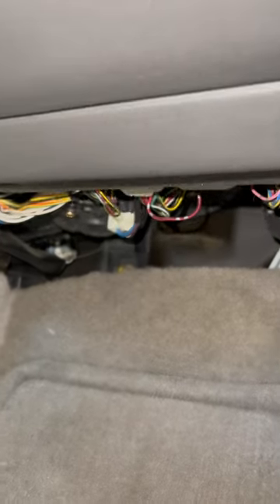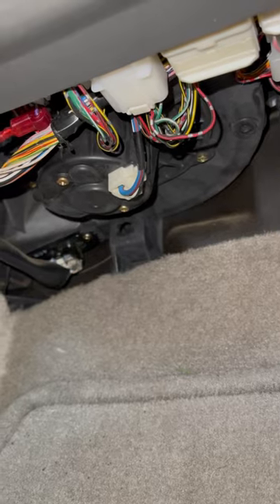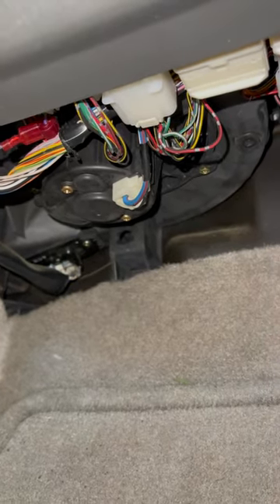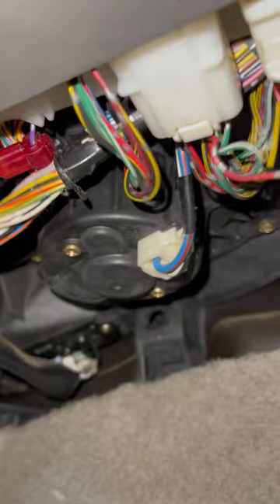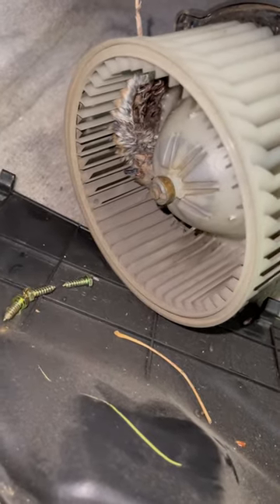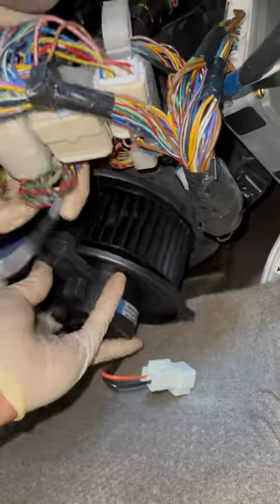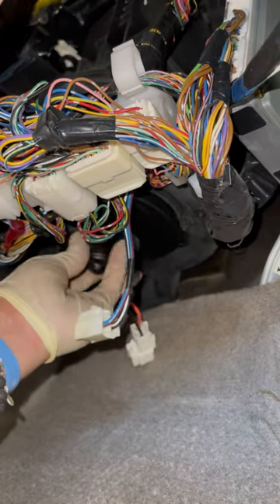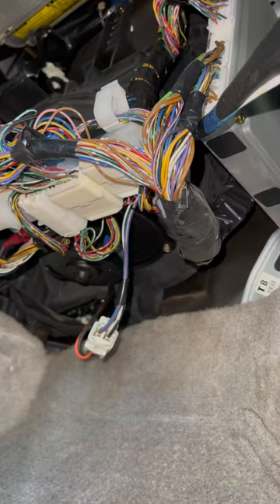Customer States “Sounds Like A Lawn Mower When I Turn On The Air Conditioning”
Customer States. HVAC makes noise like a lawn mower. Air conditioning noise coming from dash. Blower motor issues. Blower motor noise. Customer States “Sounds Like A Lawn Mower When I Turn On The Air Conditioning”